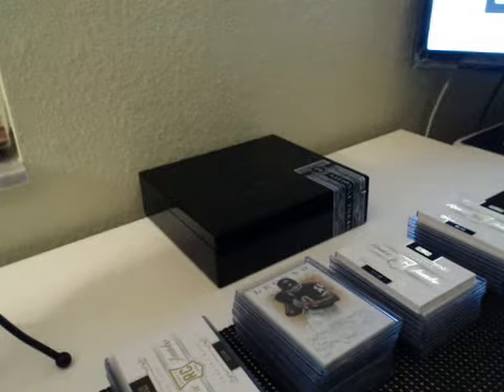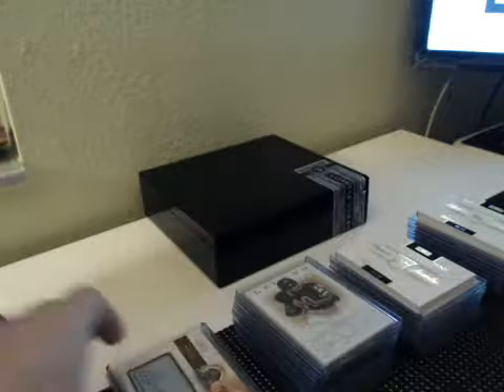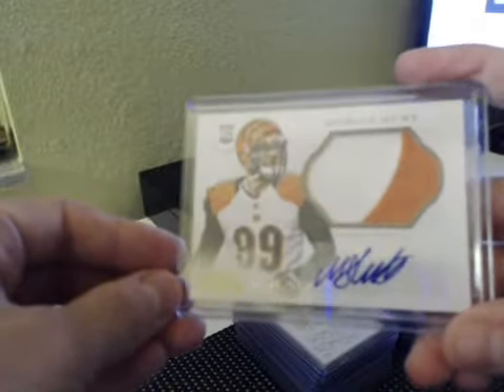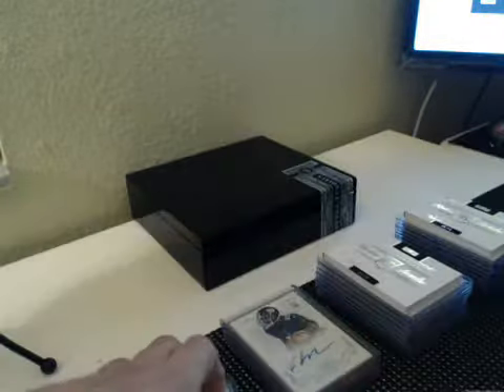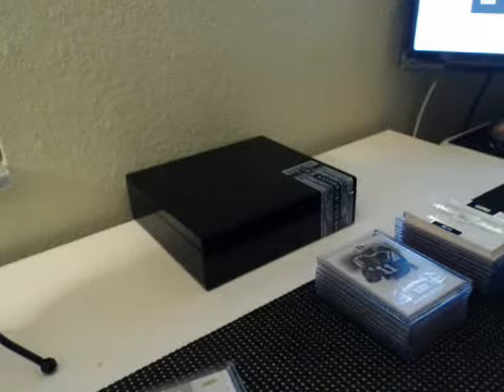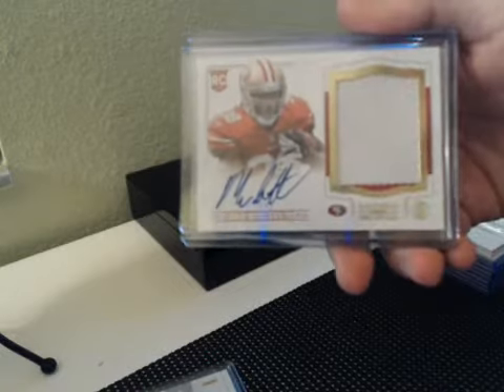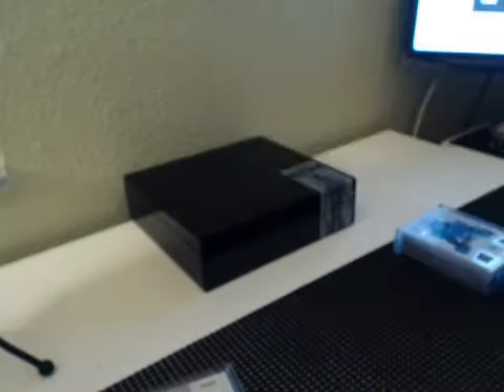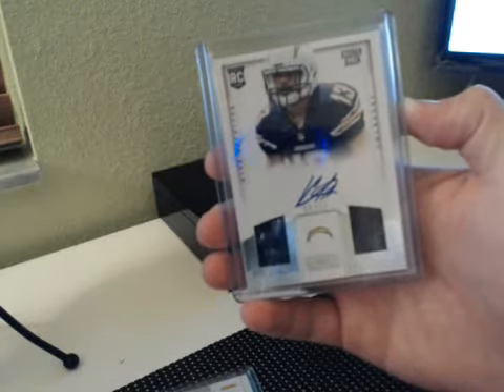2013 National Treasures Football Case Break Hit Recap #20